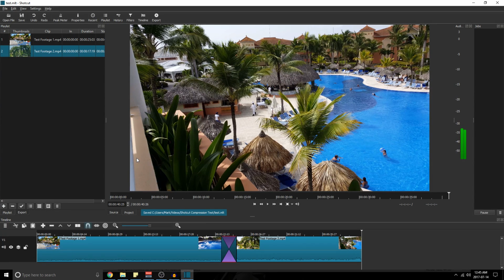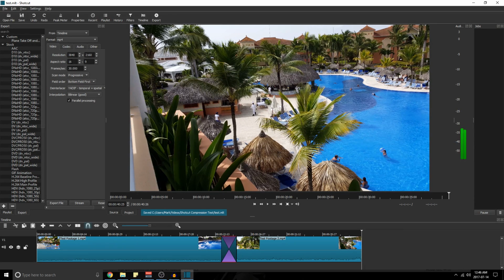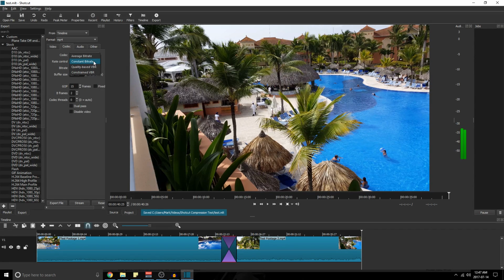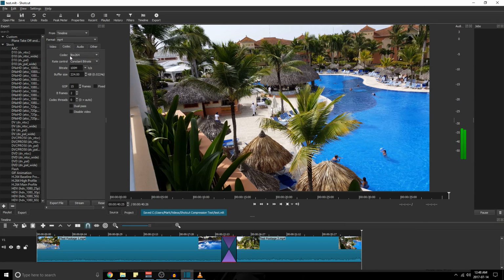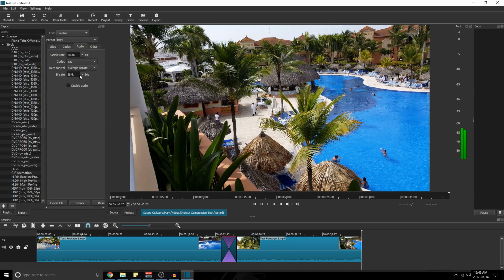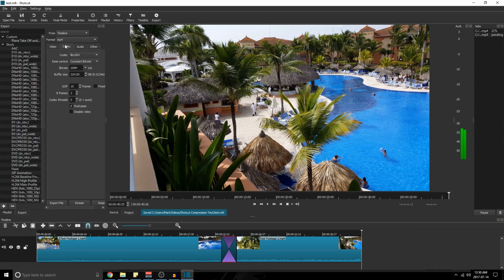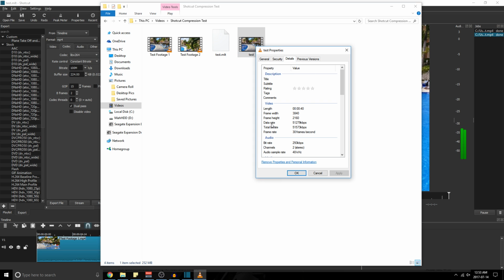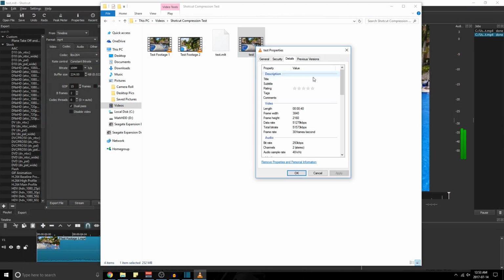How to Export Using Shotcut | Free Video Editor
Video on settings for exporting using shotcut with minimal or no quality loss for youtube. Shotcut is a free open-source video editing software.

🍒Video Editing Tutorials [Free Open-Source Software]🍒

About Me:
This channel is about anything and everything I find cool, fun, interesting, or educational. Parallax is the effect of seeing the same thing differently from a different perspective. Hopefully you find something in this channel that looks good from yours.

Mechanical projects, tutorials & designs.
Photography & cinematography
3D renders & animation
Cool places I've visited & experiences
and a video about making my own egg mcmuffins. With much more to come!